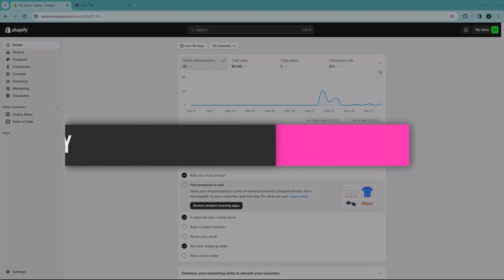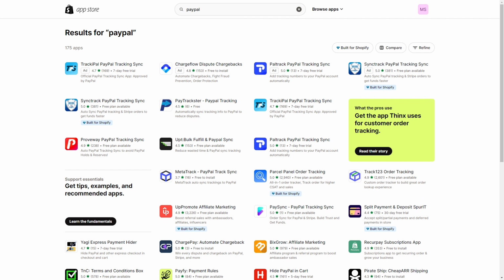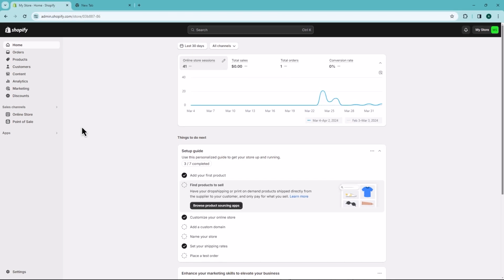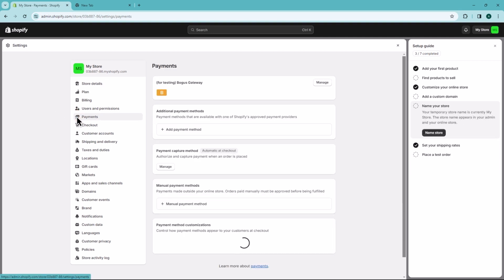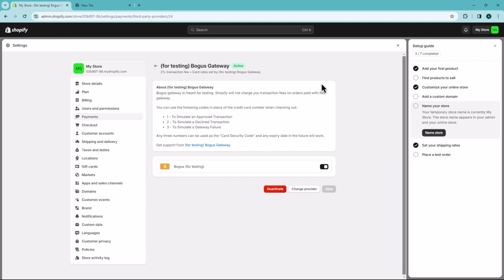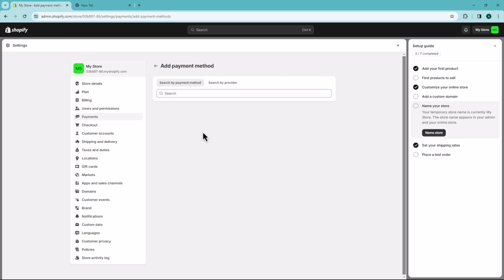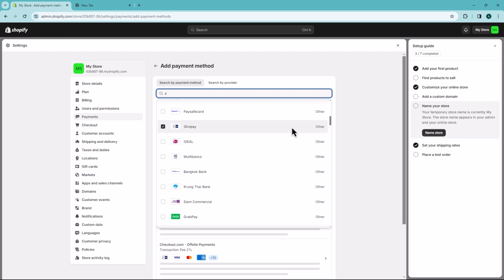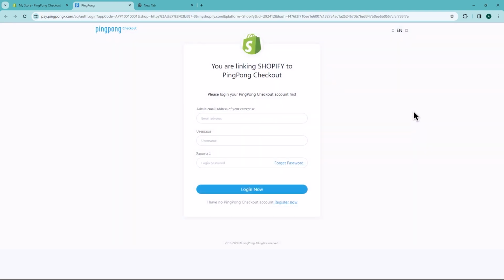How To Add Payment Method On Shopify - Full Guide (EASY)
Learn How To Add Payment Method On Shopify easily with our full guide! Shopify Payments is the built-in solution that seamlessly integrates with your store, but we'll show you how to activate third-party payment gateways for more options.

Time Stamps ⏰
0:00 Intro To How To Add Payment Method On Shopify
0:35 How To Set Up Shopify Payments
1:15 How To Set Up Third Party Payments On Shopify